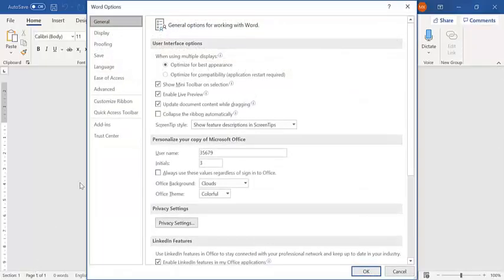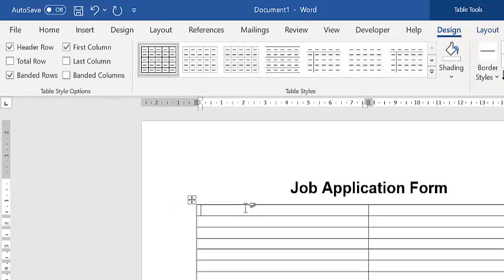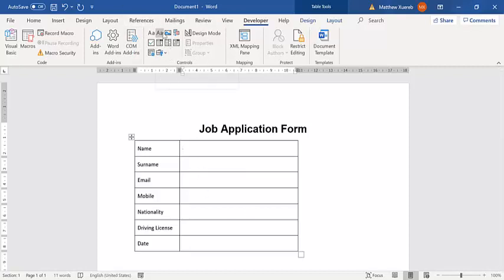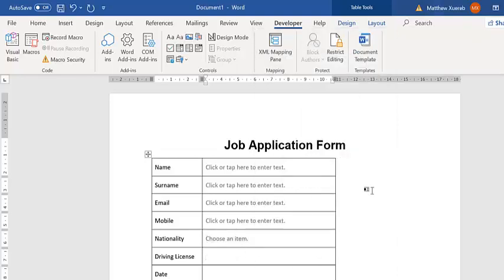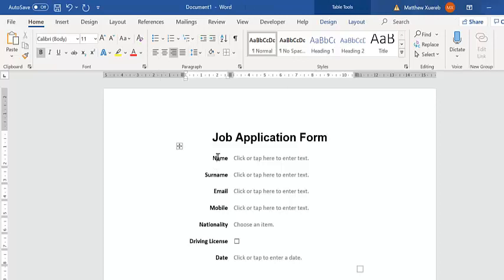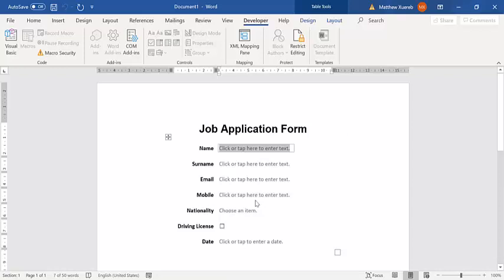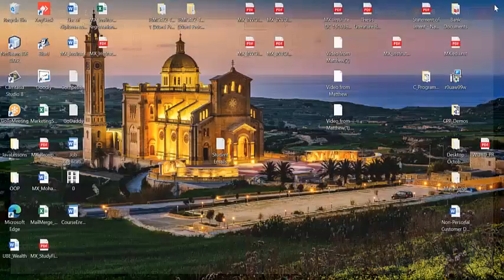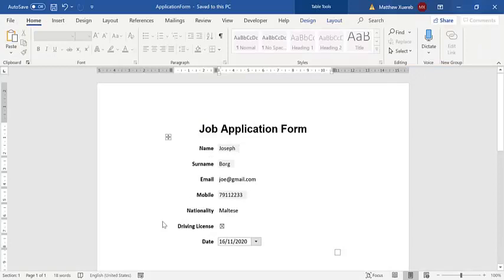Forms Using MS Word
A video lesson showing how to create froms with MS Word